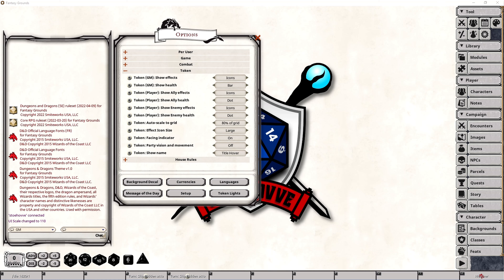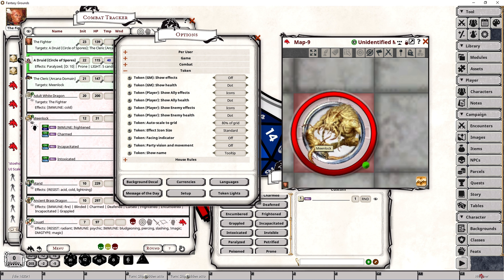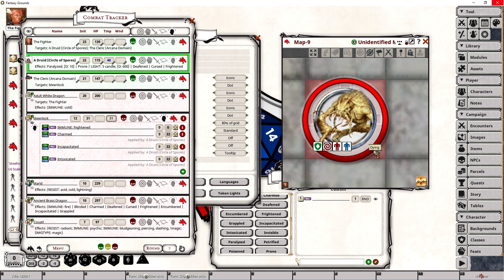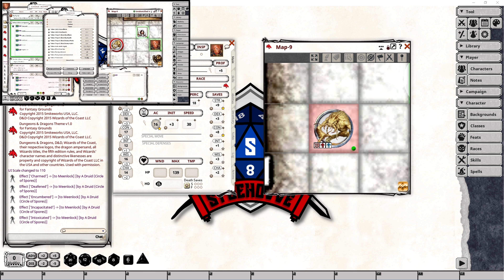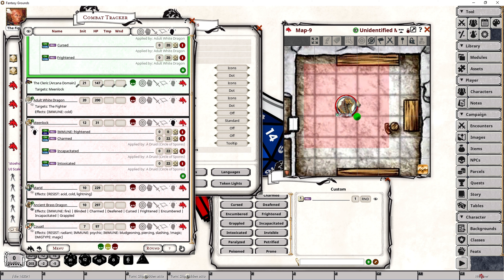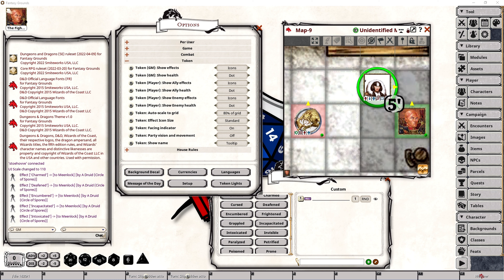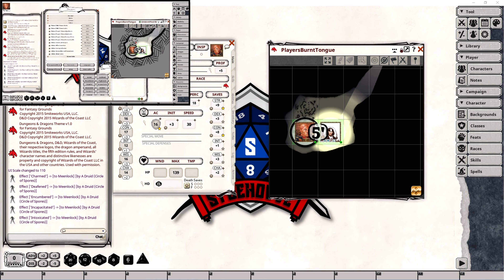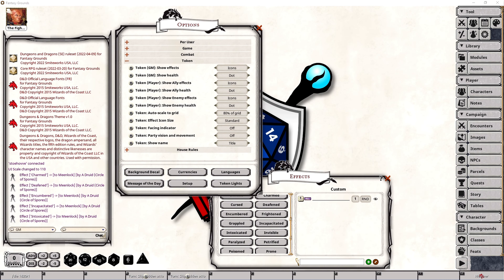FGU | Configuration Options - Part 6 | Token Settings | Fantasy Grounds Unity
In this video, I continue to explain the configurable options that a DM can configure that controls various aspects of the ruleset. I also go into detail as to what each option does, including showing examples.

Table of Contents:

00:00 - Introduction
00:20 - Token (GM): Show Effects
03:25 - Token (GM): Show Health
07:01 - Token (Player): Show Ally Effects
08:14 - Token (Player): Show Ally Health
09:00 - Token (Player): Show Enemy Effects
09:38 - Token (Player): Show Enemy Health
10:33 - Token: Auto-scale to Grid
13:35 - Token: Effect Icon Size
15:40 - Token: Facing Indicator
17:43 - Token: Party Vision and Movement
20:51 - Token: Show Name
23:15 - Summary